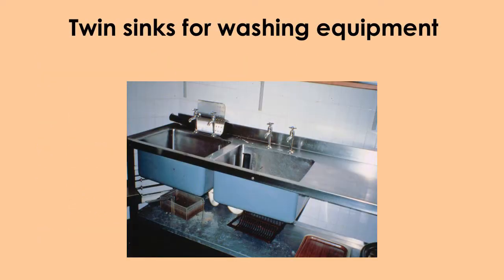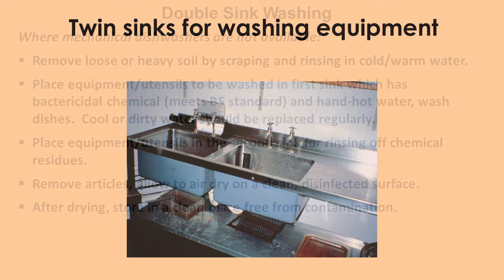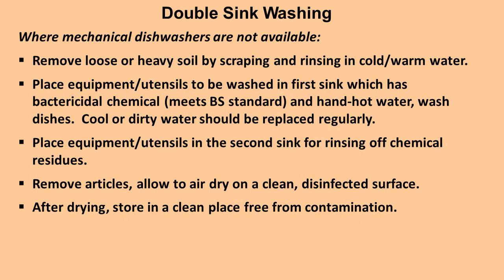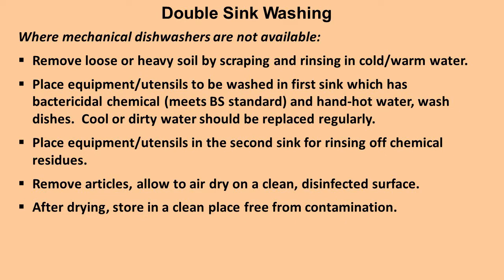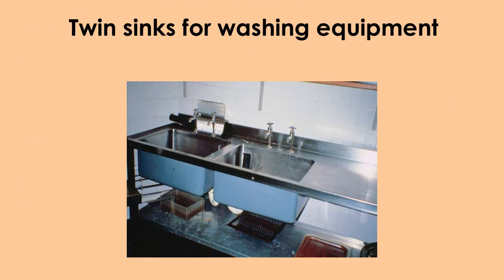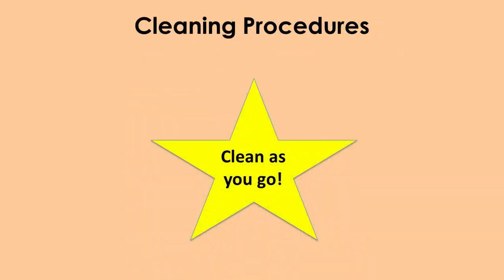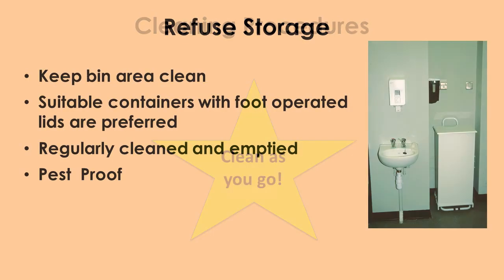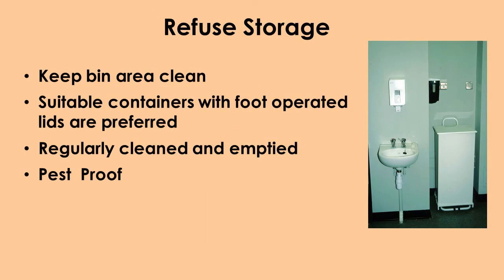REHIS 7 - Cleaning Practices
Cleaning Practices in the food services industry